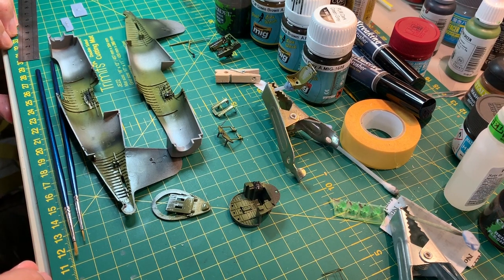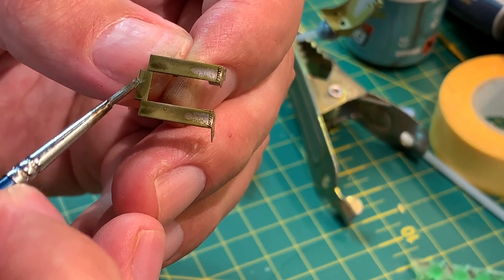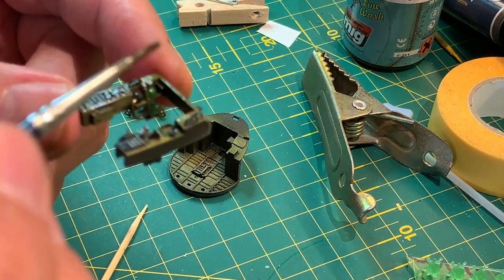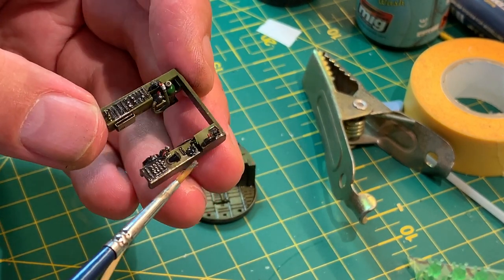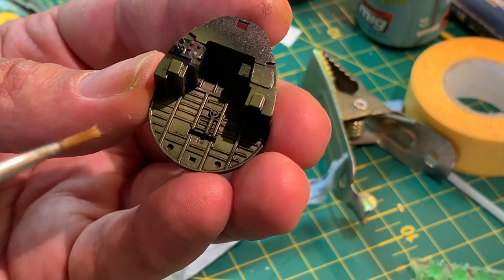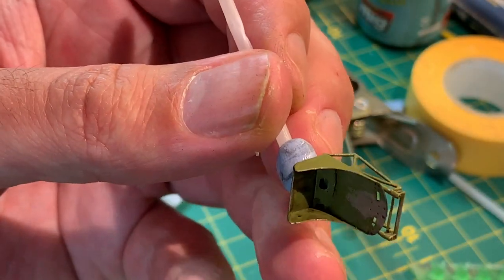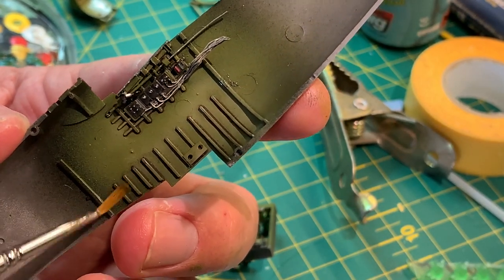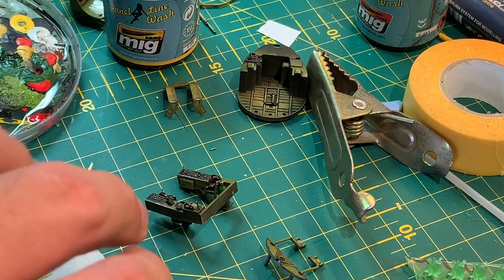F4U-1A Part 11, Painting the cockpit, part 3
This time I apply some washes to the cockpit, giving the 'pit a bit of life.